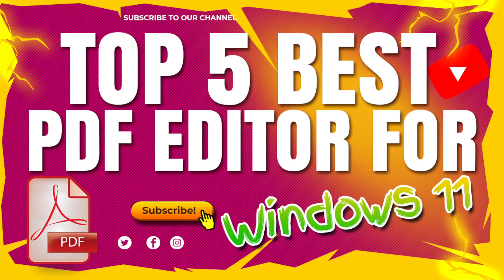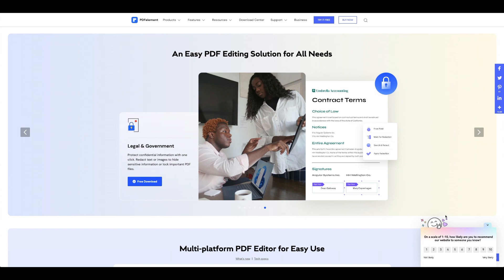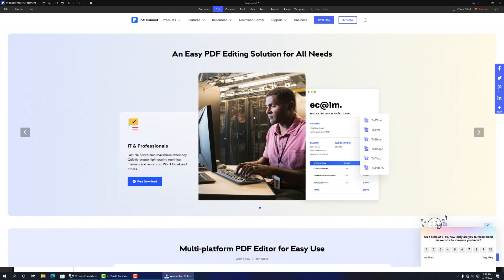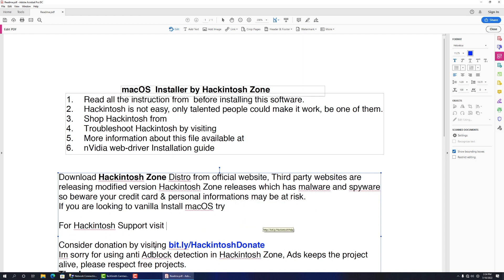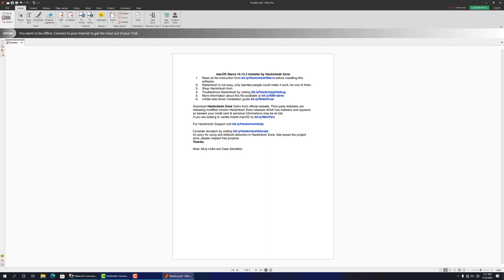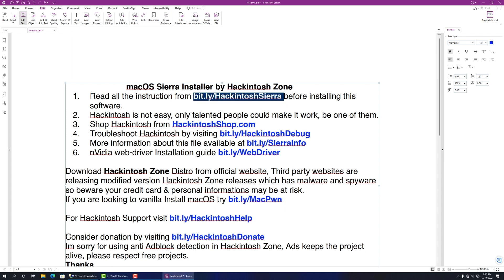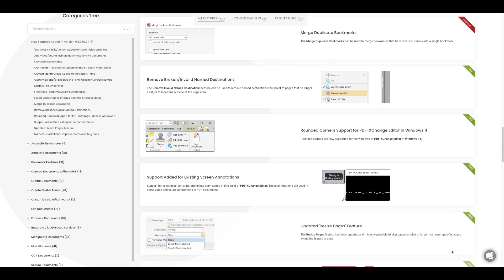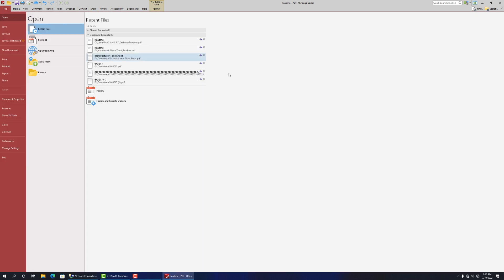Top 5 Best Free PDF Editors windows 11 #2022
Top 5 Best Free PDF Editors windows  2022